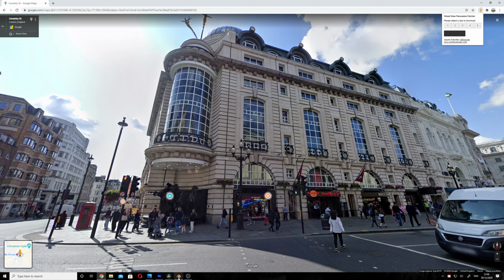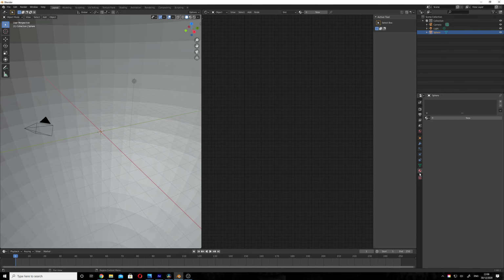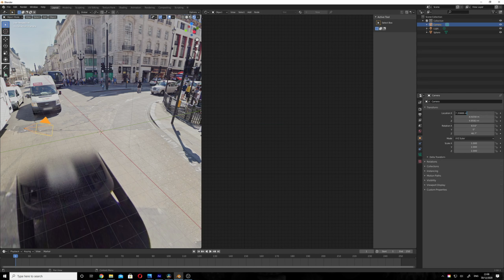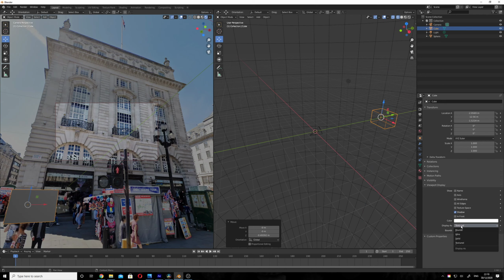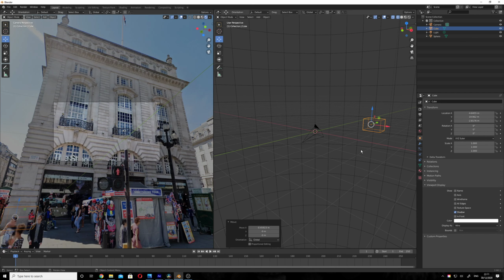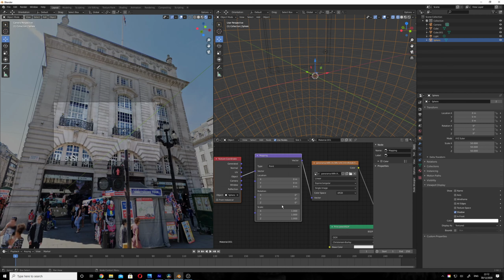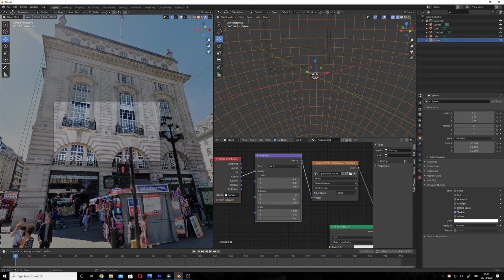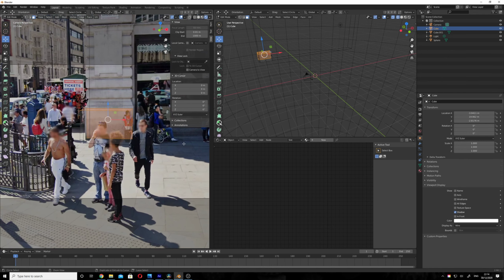360 modeling approach in blender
360 modeling approach in blender